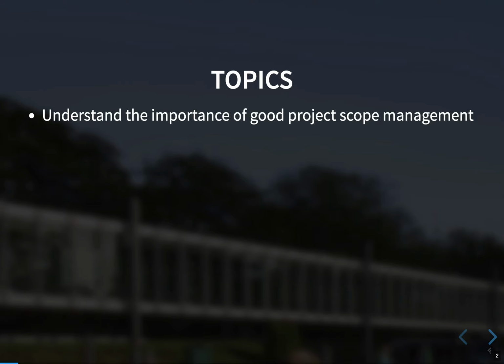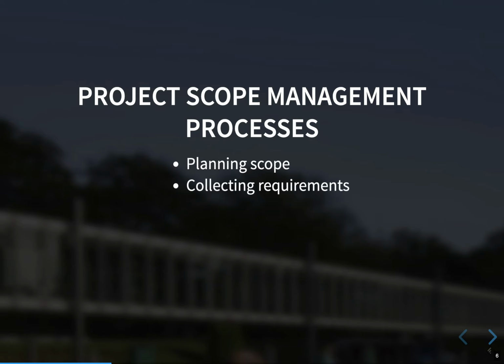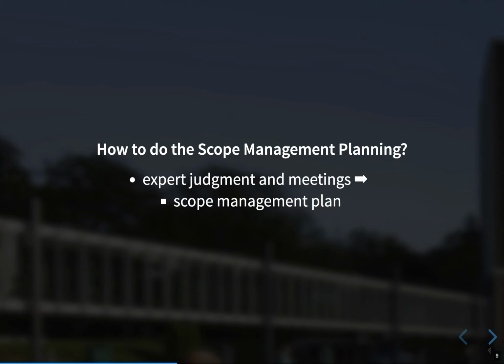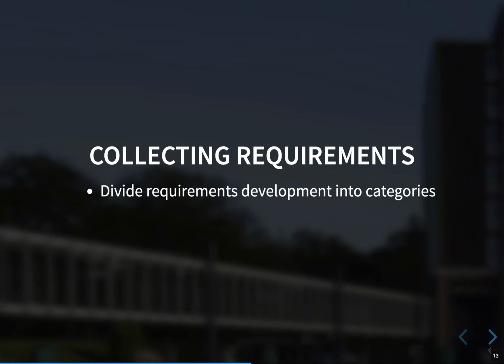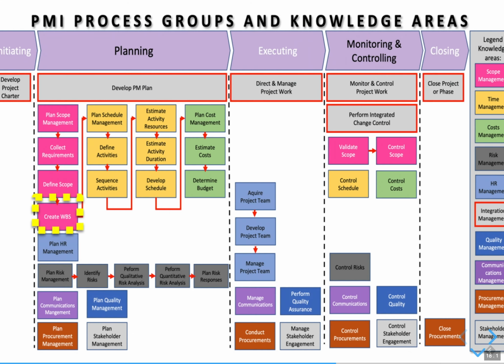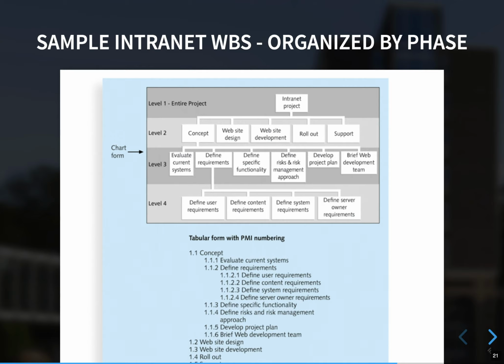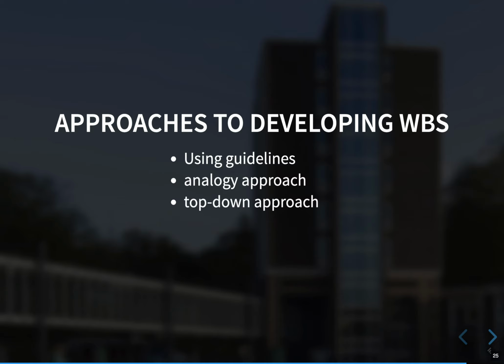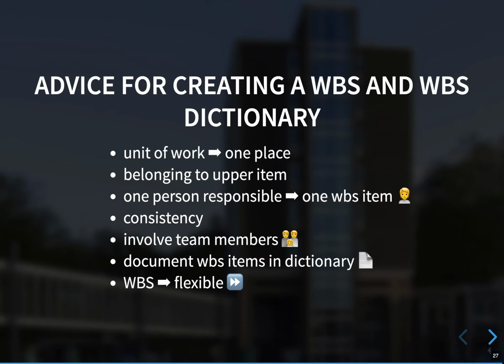Project Management - Lesson 04 - Scope Management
- Understand the importance of good project scope management
- Describe the process of planning scope management
- Discuss methods for collecting and documenting requirements to meet stakeholder needs and expectations
- Explain the scope definition process and describe the contents of a project scope statement
- Discuss the process for creating a work breakdown structure using the analogy, top-down, bottom-up, and mind-mapping approaches